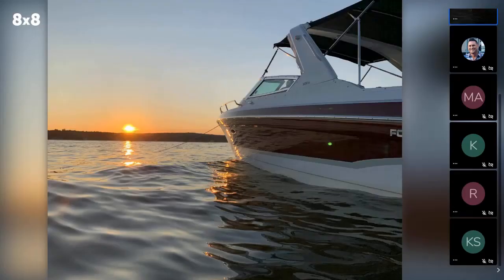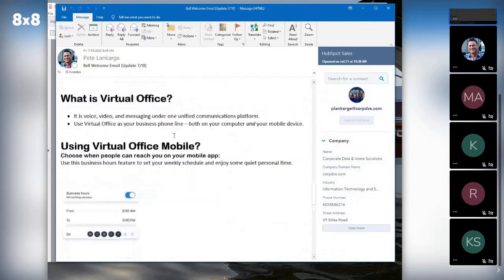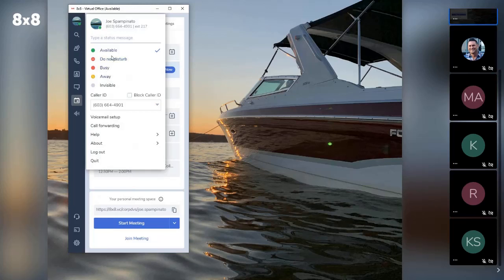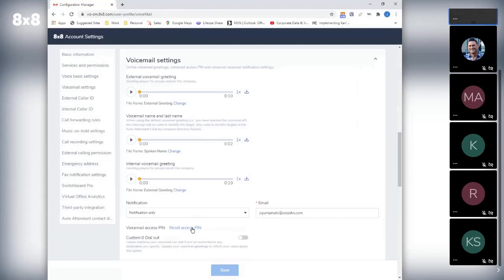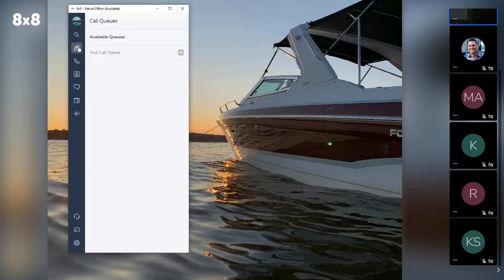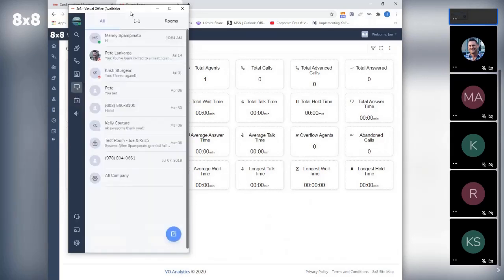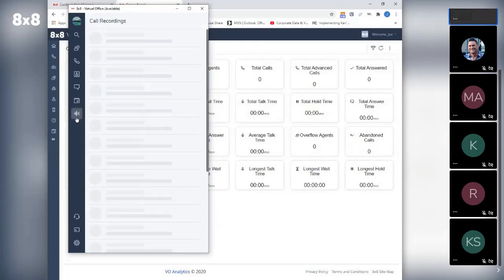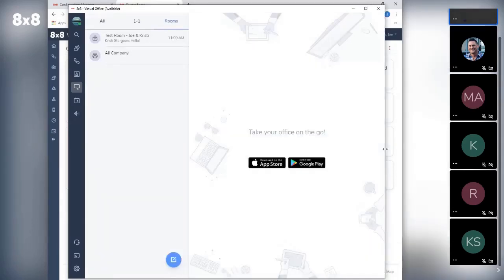8x8 Tips & Tricks presented by CDVS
This recording took place on July 21, 2020. Hopefully you find this recording to be educational. If you have a particular task that you are looking for assistance with, please reach out to the CDVS Team at or .